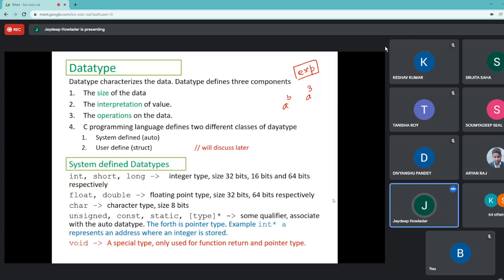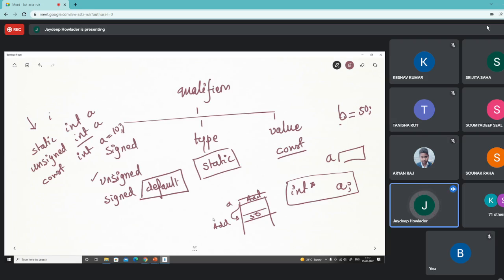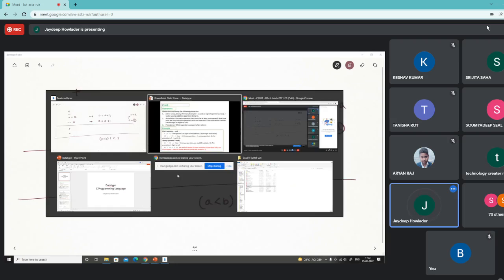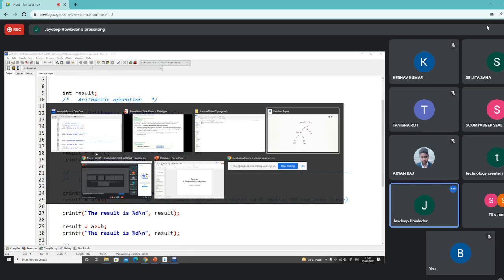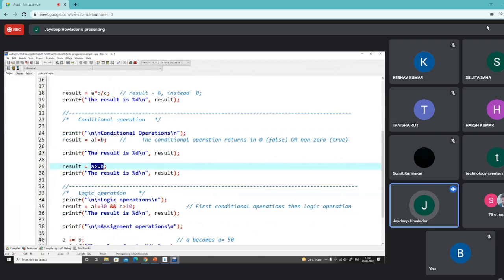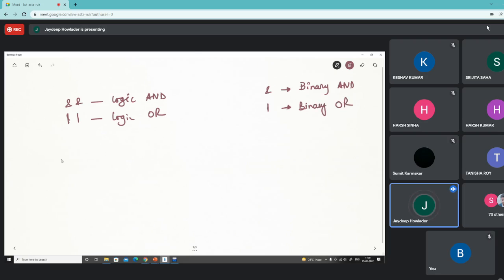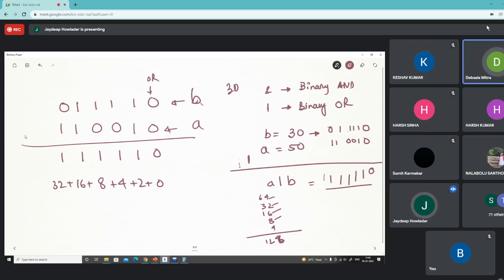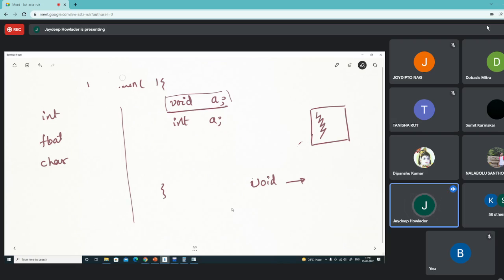CS01 class by Joydeep Howlder Sir on 05/01/2022